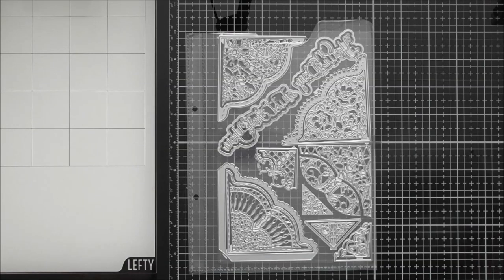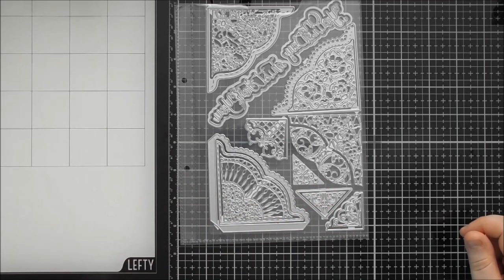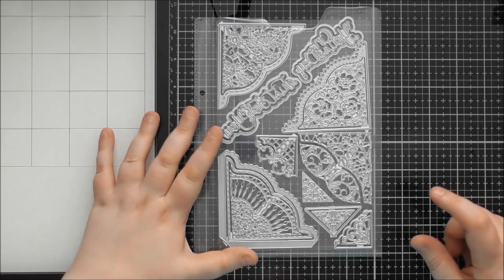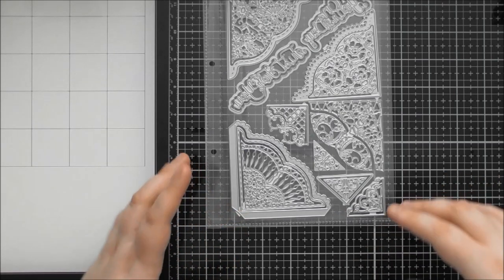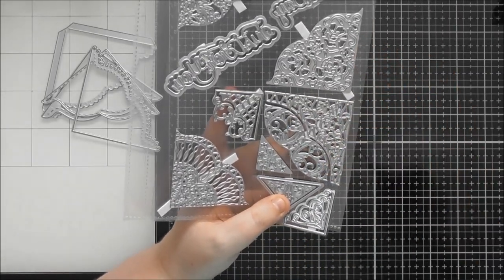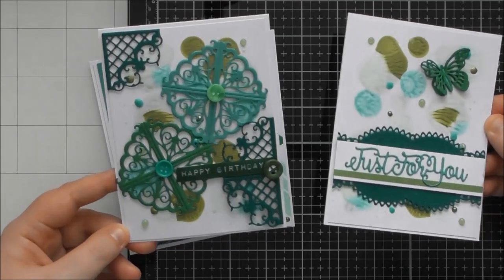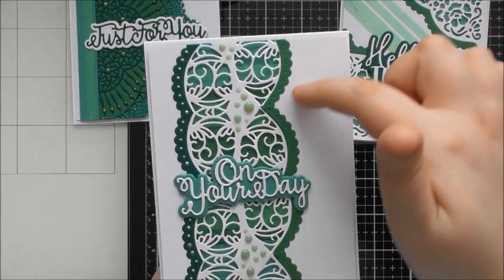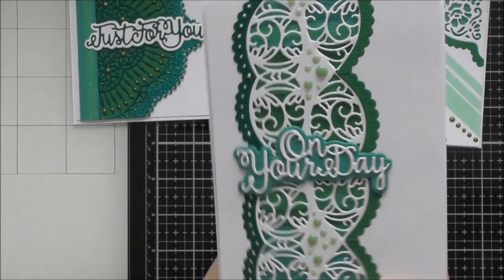Up Close & Personal #117 - Tonic Designer's Choice #21 - Corner Creations :D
Here's my Up Close video for this month's Designer's Choice die set :D If you're a fan of corner dies, or even building designs from smaller dies, this set will be right up your street :D It's a lovely collection of really versatile corner dies that can be used in a multitude if different ways :D xxx

• Tonic Studios - Storage - Luxury Storage A5 Die Refill Kit
• Stamp Club #4 - Shoot For The Moon - Stamp & Die Set
• Stamp Club #9 - Shoot For The Stars - Stamp & Die Set